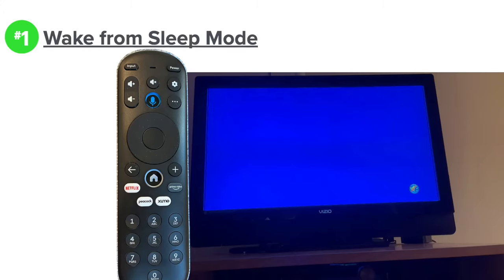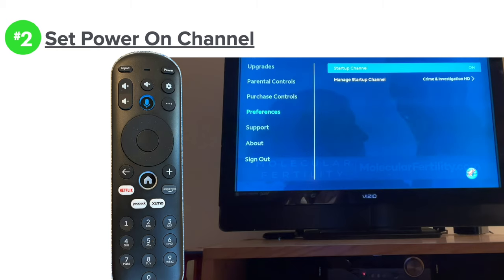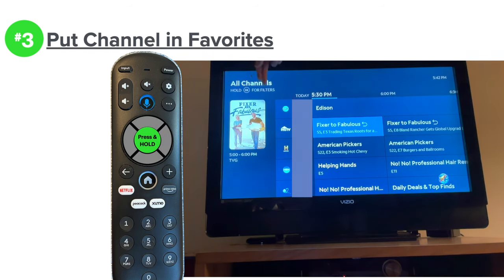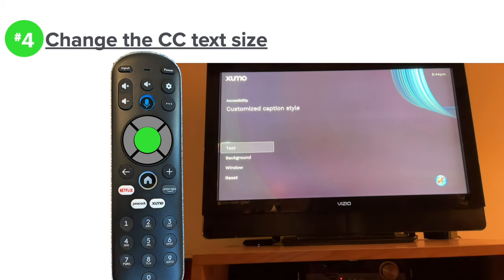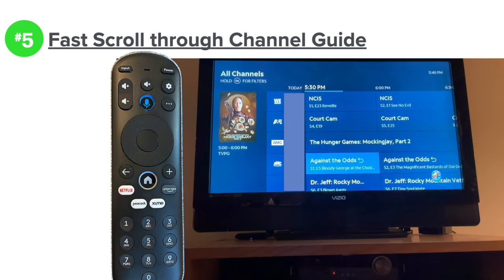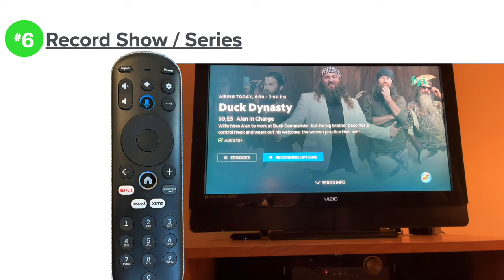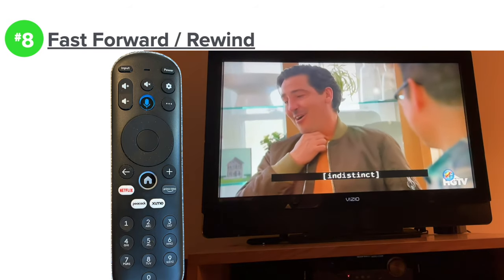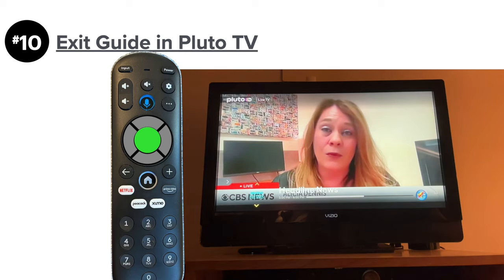Hacks for Spectrum Xumo Remote Control Part 2: Top 10 Shortcuts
Thank you for your support and we hope you enjoy the reviews!!